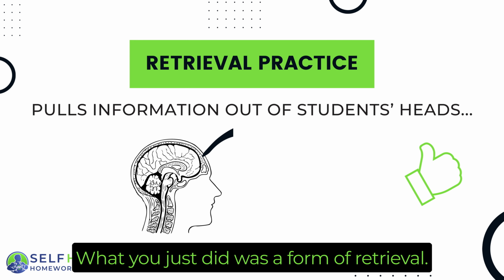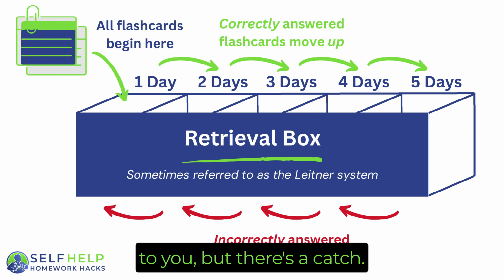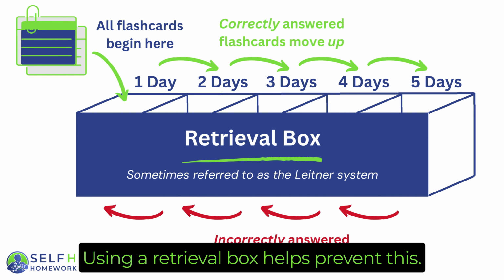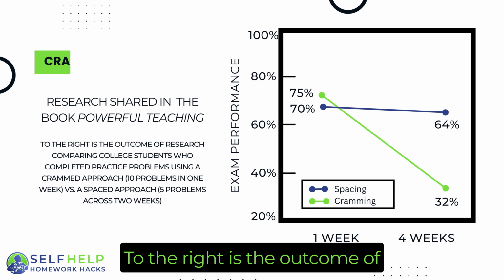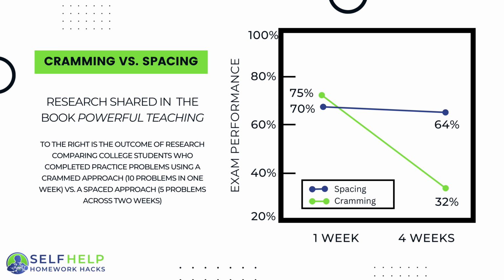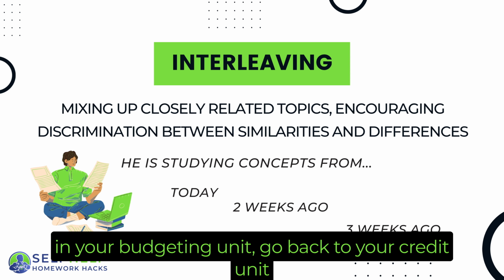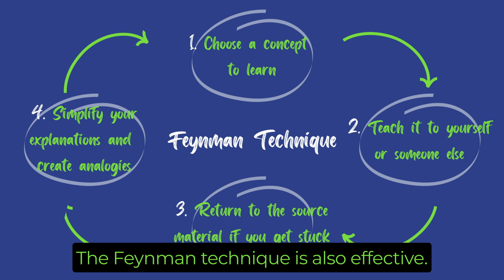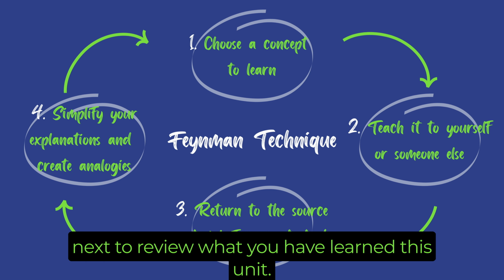Free Preview: Course long learning strategies (Best ways to study for tests)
Self Help Homework Hacks is designed for students to use as a tool to learn science-based learning and studying strategies they can use for their classes. We empower students to help themselves with the academic challenges they face now and in the future.

This course is not for parents; it's for their children. We built this course to meet students where they are, not the other way around. The information is presented in bite-sized entertaining chunks by national teaching experts and current college standouts.

The course is taught by a group of teachers of the year and current college students who identify with learners. The videos are short, such as this one, and followed by 1-3 pages of reading material.

Best ways to study for tests
Study skills
Skills on how to study
Skills of studying
Study skills class
Best ways to study for a test